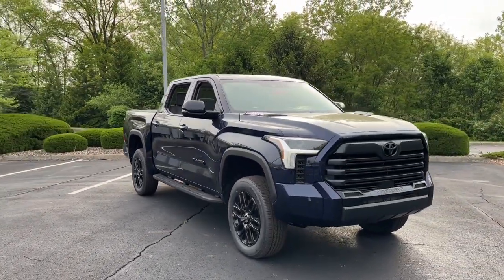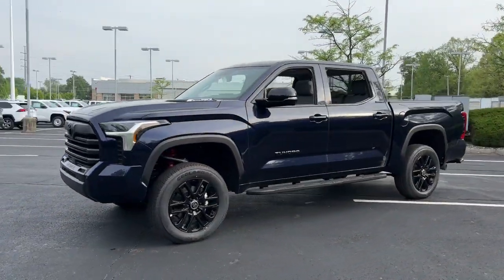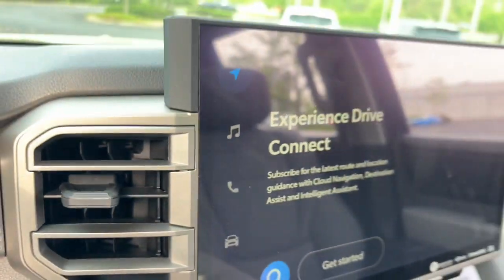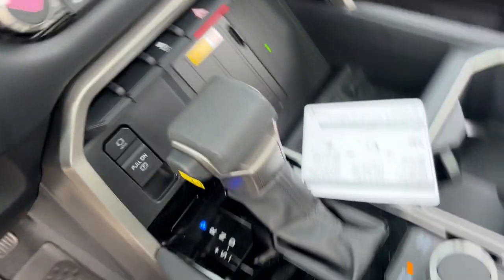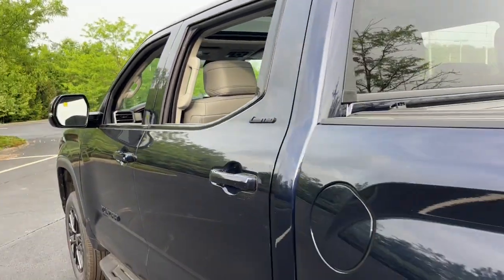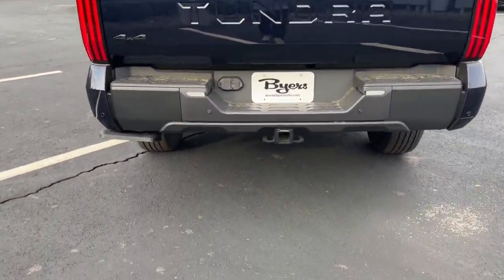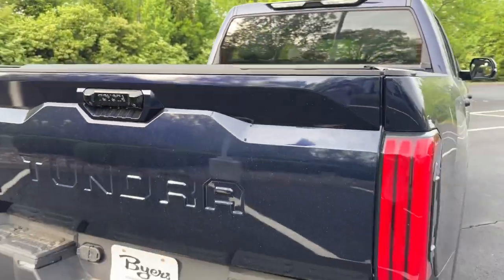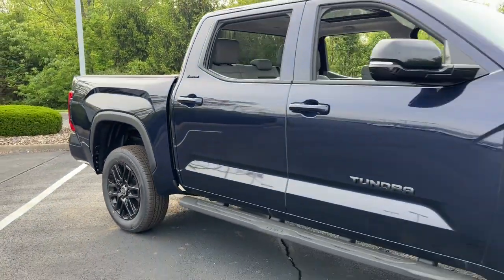2024 Toyota Tundra_4WD Limited Hybrid Delaware, Powell, Westerville, Dublin, Galena OH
New 2024 Toyota Tundra_4WD Limited Hybrid available at Byers Toyota located in 1599 Columbus Pike, Delaware, OH, 43015. Servicing the Delaware, Powell, Westerville, Dublin, Galena area.

Get into a car with value, the   2024  TOYOTA Tundra. Get the job done in comfort and style in this tough-built Tundra. Its smooth ride, stable towing and handling, refined interior, and impressive standard safety and infotainment features give you the strength and security you need to make every project a win.
, Intelligent Auto on/off High Beams, Pre-Collision System, Lane Departure Warning, Navigation System, Keyless Entry, Four Wheel Drive, Lane Keeping Assist, Adaptive Cruise Control, Keyless Start. Strength blends beautifully with comfort in this well-appointed Tundra. See for yourself when you take it out for a test drive. Our professional staff looks forward to giving you excellent service!